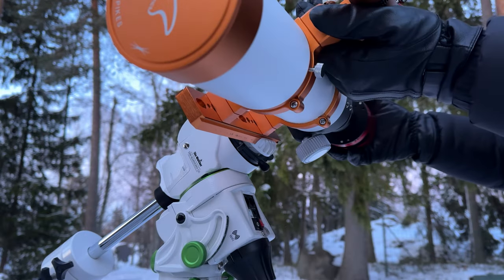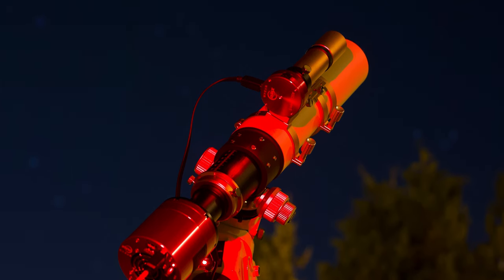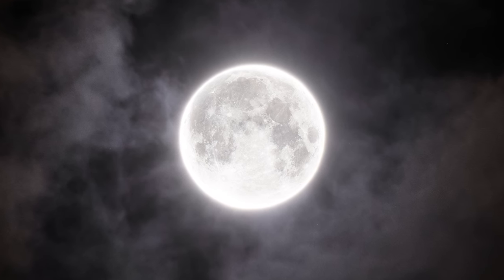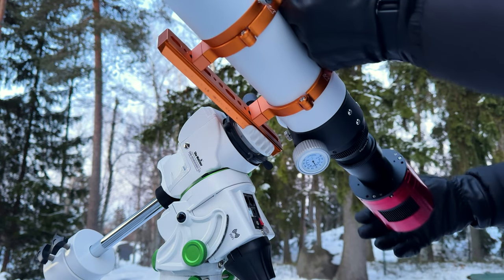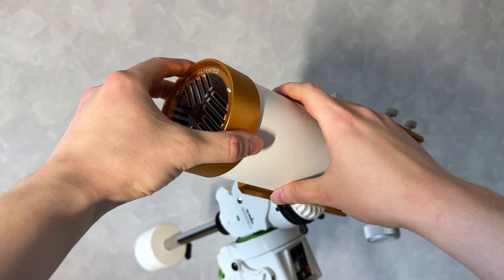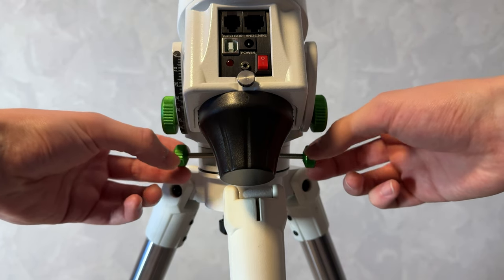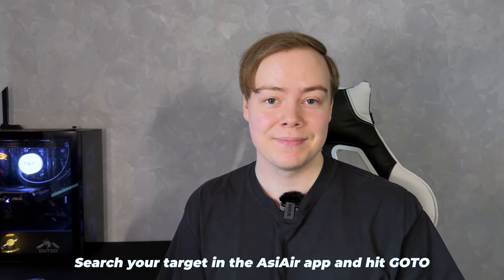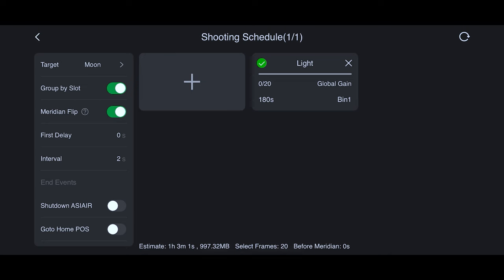Beginner's Guide to Astrophotography Setup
Looking photograph the night sky but don’t know how to set up? 🌠 You’ve found the perfect guide! In our latest video, we walk you through the simple steps to prepare your camera for capturing the stars.
Have questions about getting started? Leave them in the comments — we’re here to make astrophotography easy for you! 🌟

Music Licenses
License ID: YDPEBD1jk73
License ID: E5Z89Y5KVKx
License ID: PVdpn3Gv96k
License ID: OrAn7wyyZXD
License ID: OrAn7wyyZXD
License ID: D7GE6KQgJMd